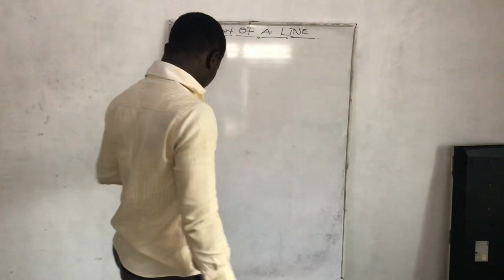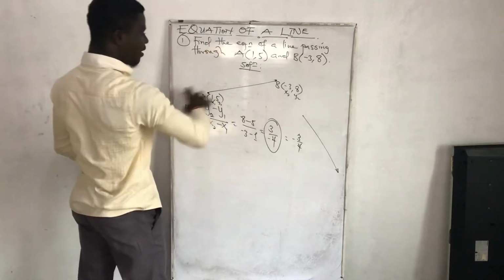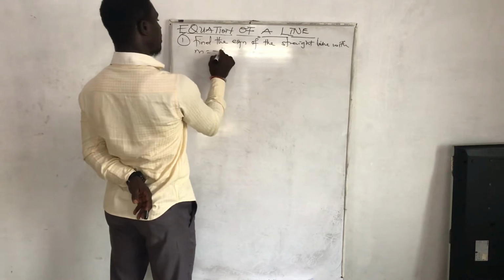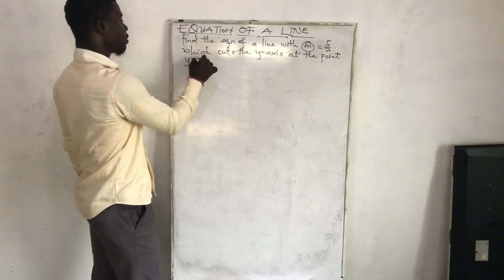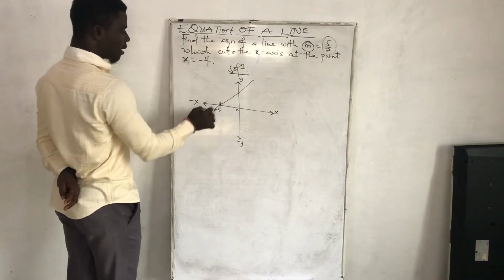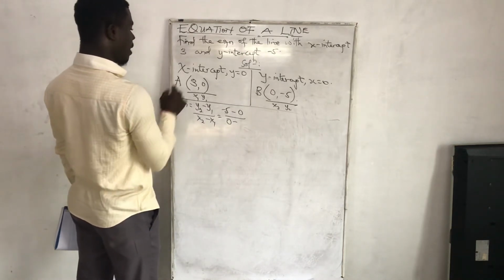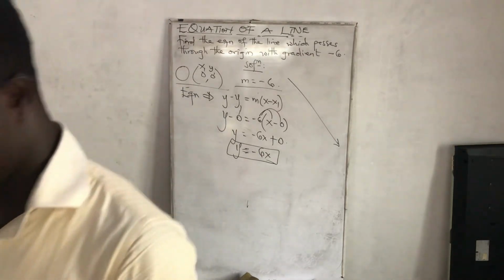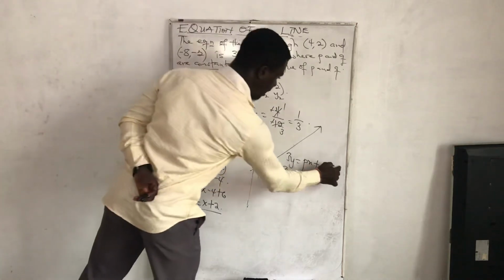LESSON 8: MAT (102): ANALYTIC GEOMETRY AND CALCULUS…EQN OF A STRAIGHT LINE…